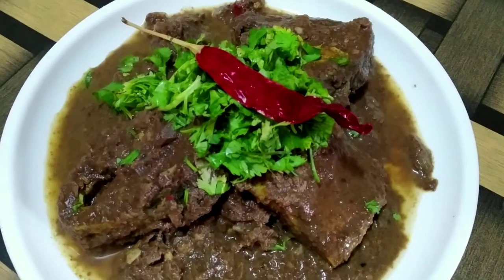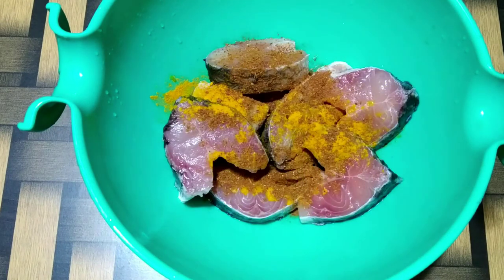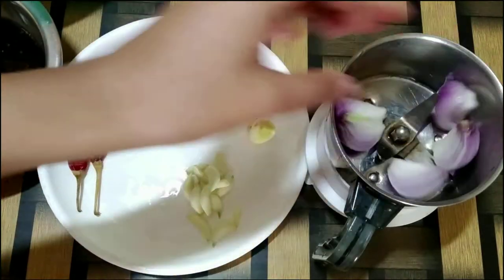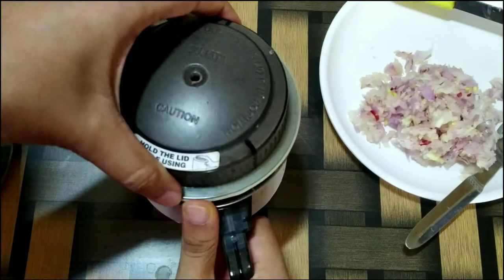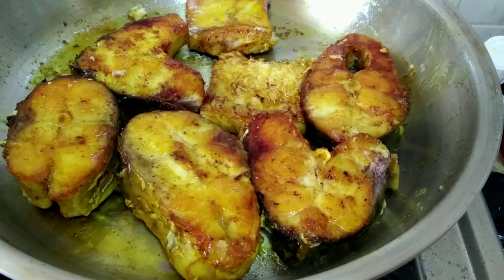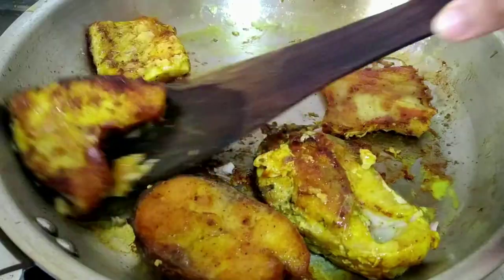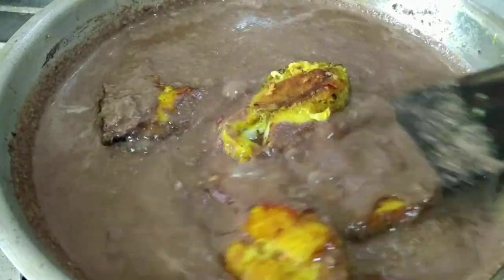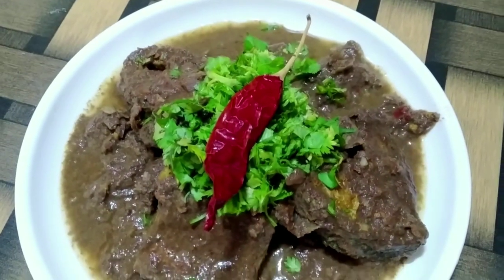Black Sesame Seeds and Rohu Fish | Authentic Assamese Fish Curry Simple, Easy, Healthy and Tasty